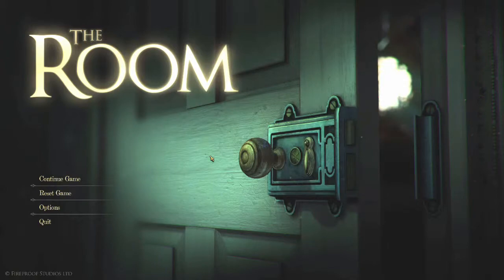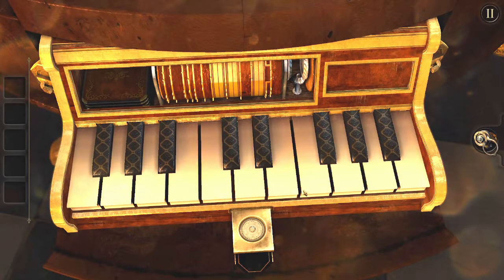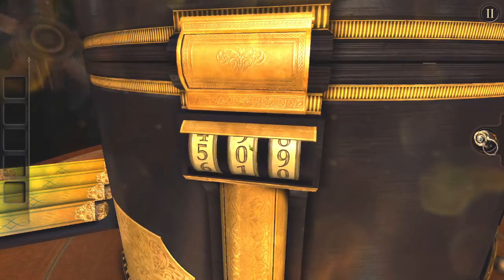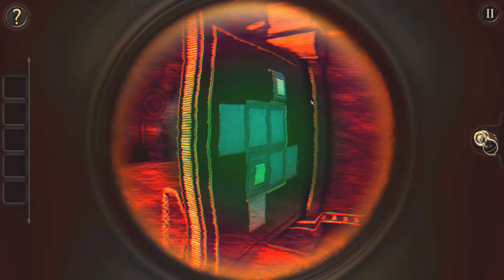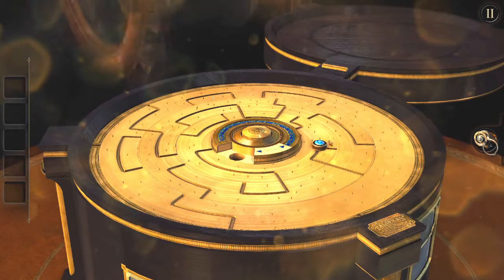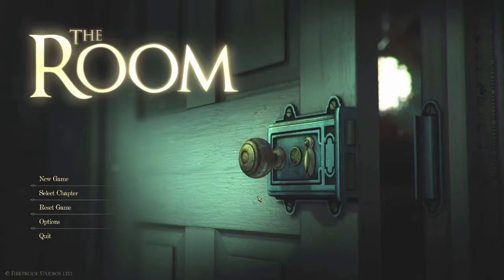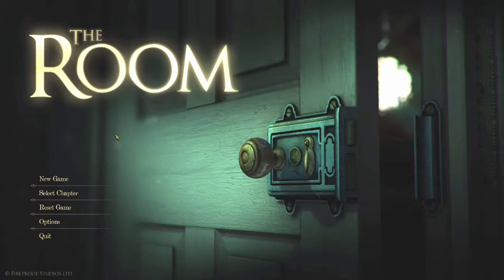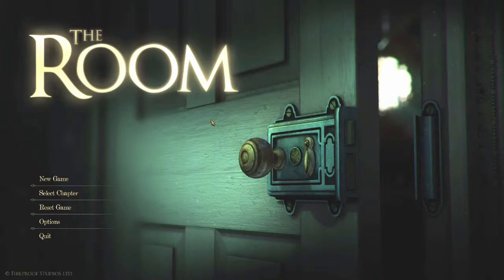I Finally Finished A Series! - The Room Finale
I'm sure this will answer all our questions about the game... Right?